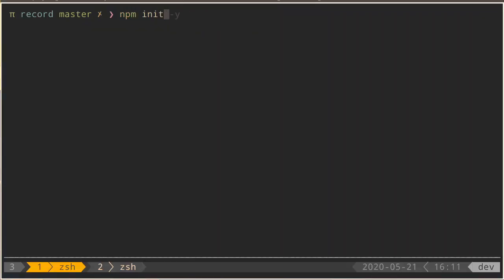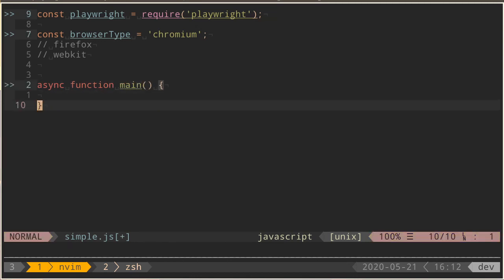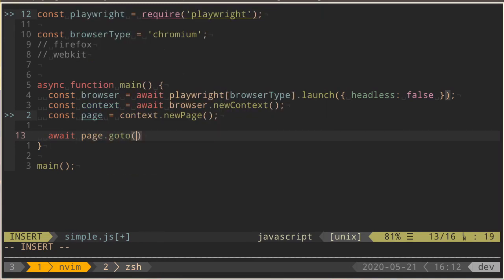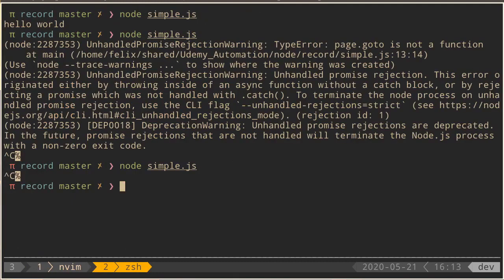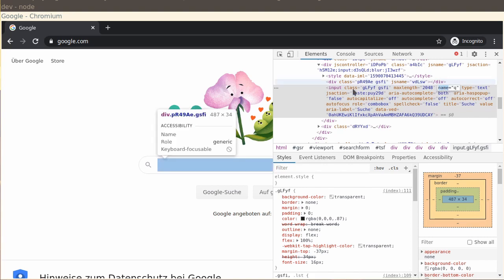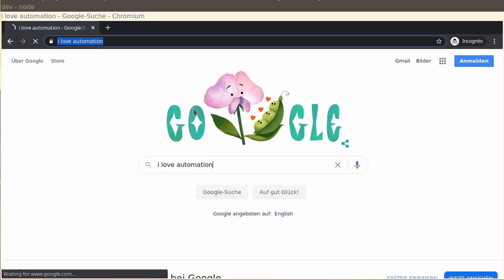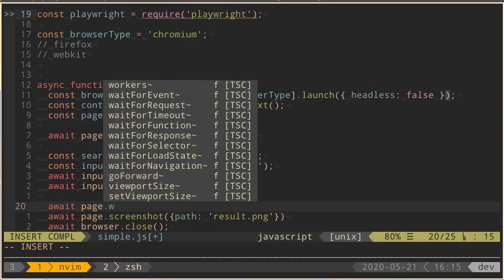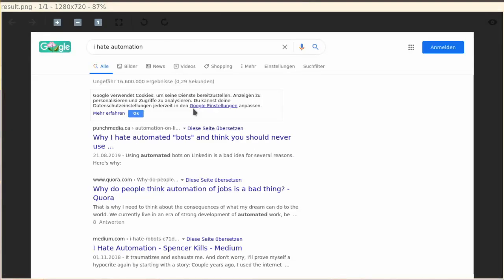Bot Creation - Automated Google Search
This is a really short introduction into Microsoft Playwright and how to use it to perform a really simple Google Search.